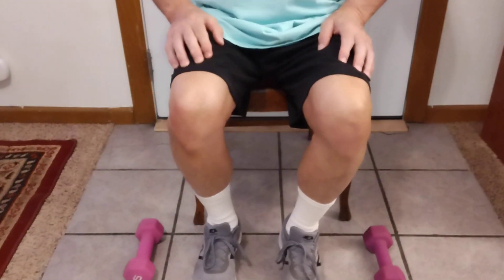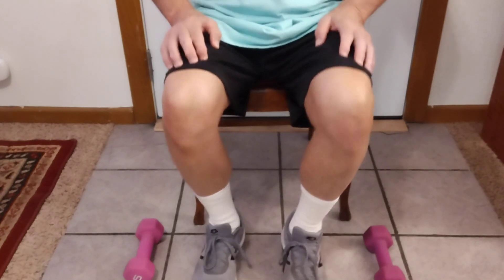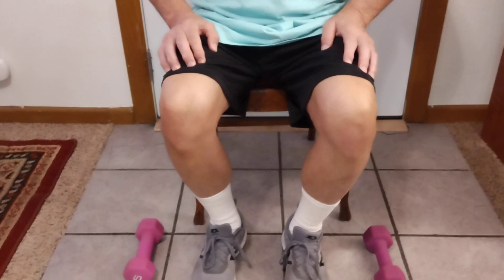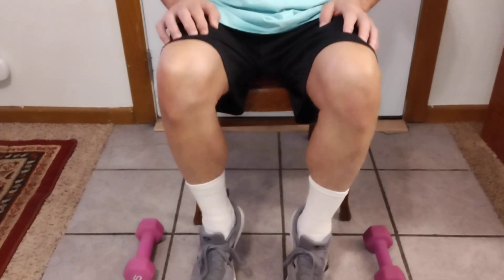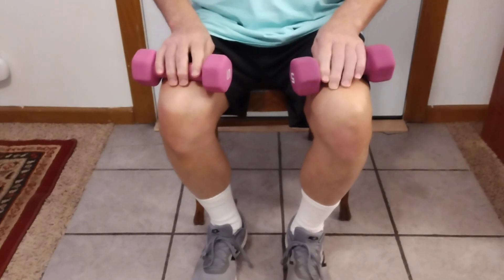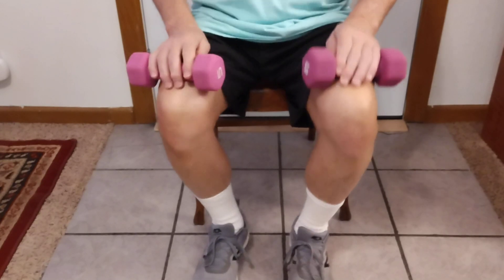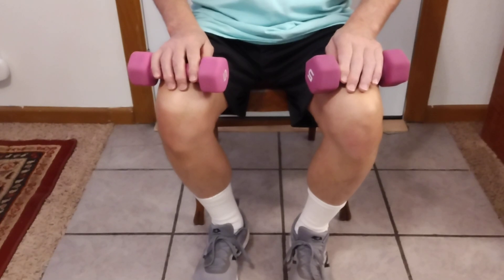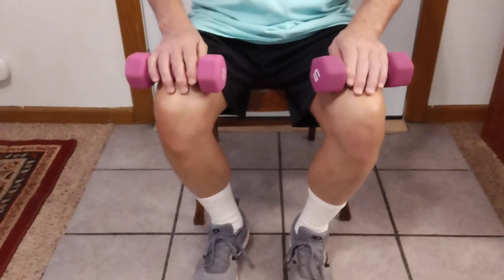Shin exercises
Exercise to strengthen your legs